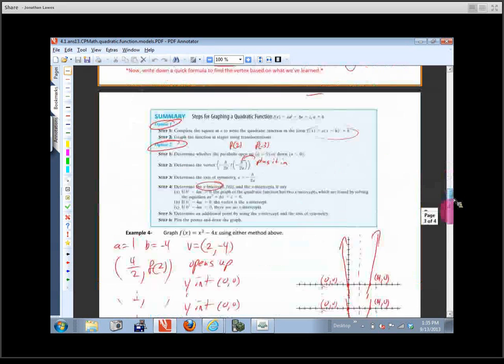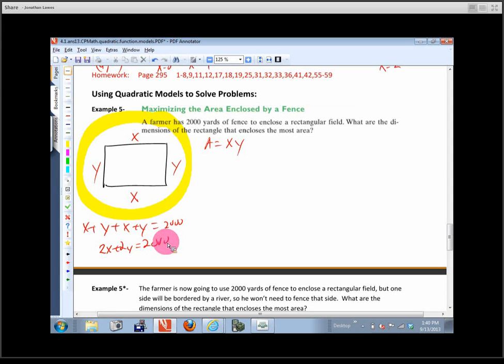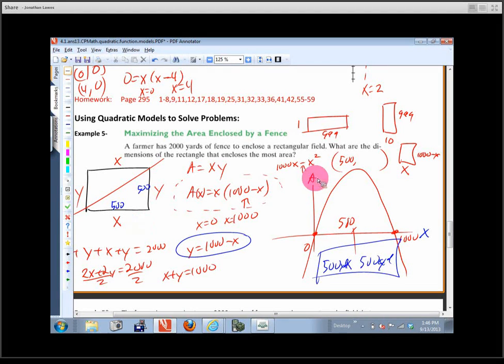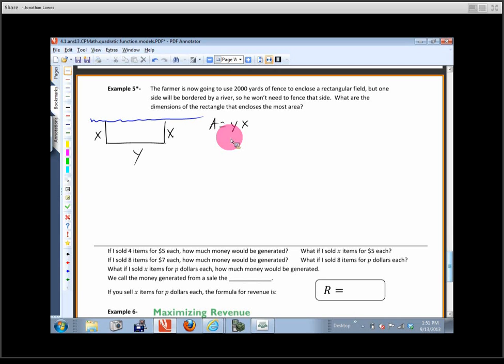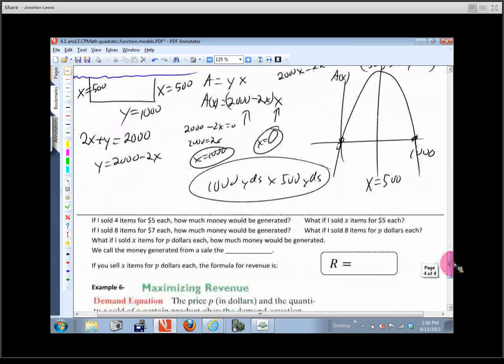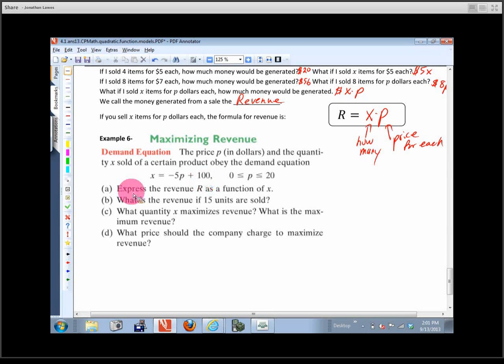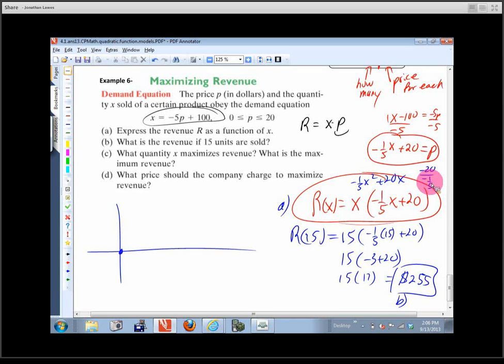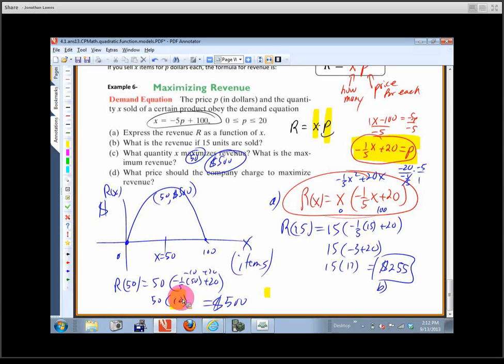Math 1050 Sec. 4.4 - Quadratic Models (from old textbook and different course)